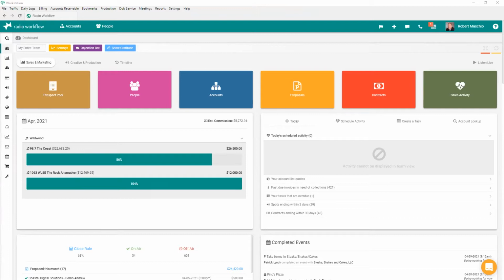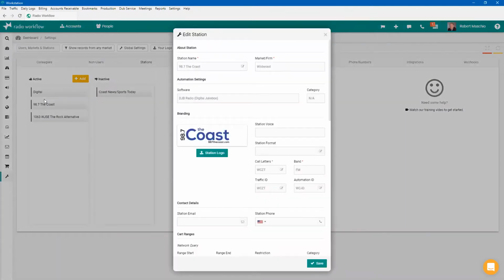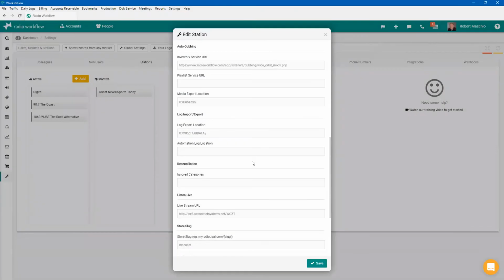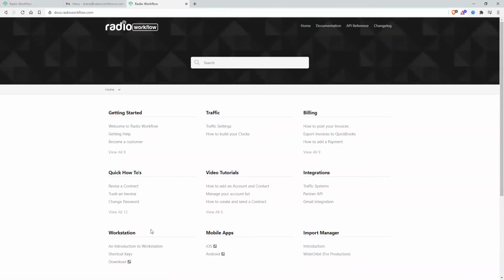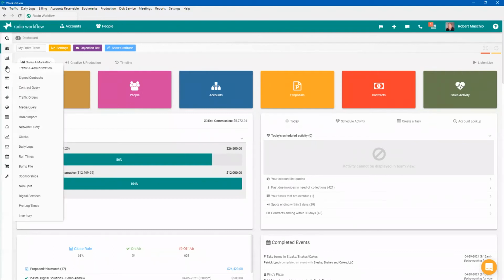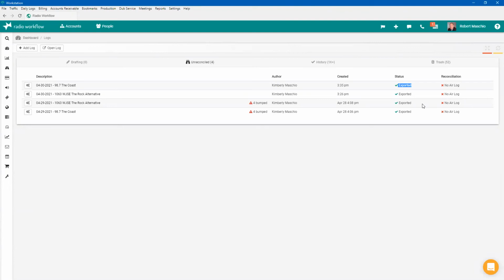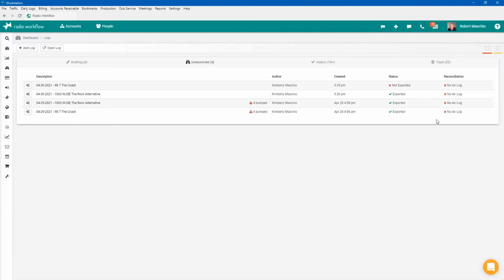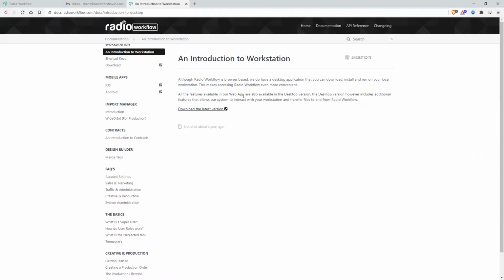How to export your log each day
In this video, Shane shows you how to set up Workstation to assist you with exporting your logs each day.